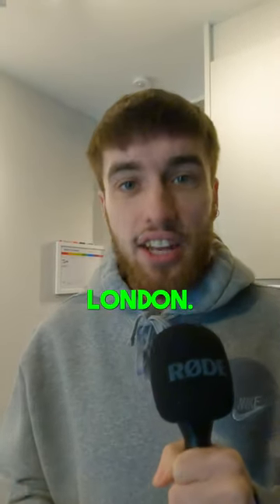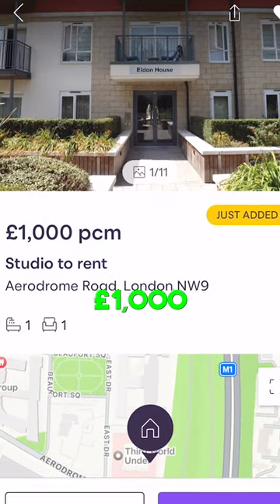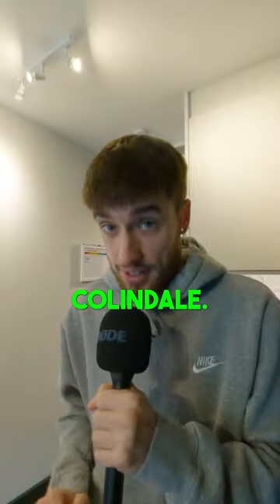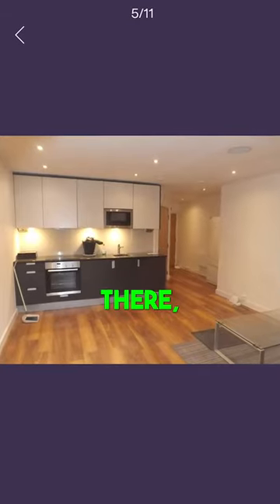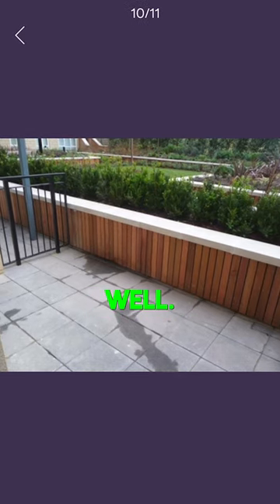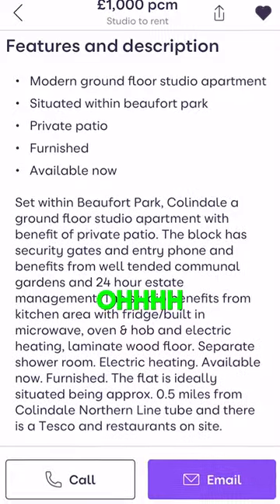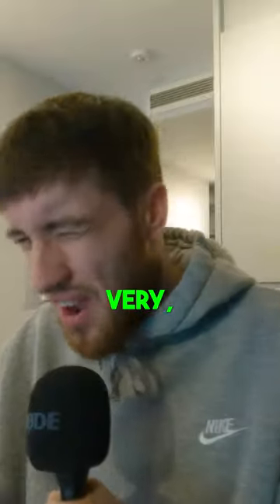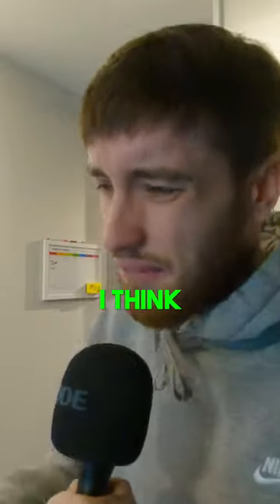London's WORST Rip-Off Apartments For Rent | Episode 31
Looking for a place to live in London? Well look further than London's WORST Rip Off Apartments for rent! In this video, we'll show you some of the worst places to live in London on Zoopla and why they're worth avoiding.

From dodgy construction to outrageous house prices, we'll show you why you shouldn't rent an apartment from these questionable landlords.